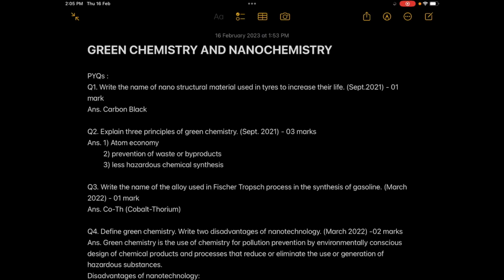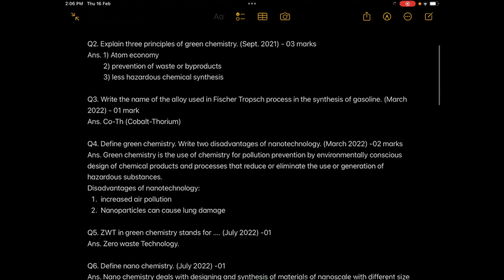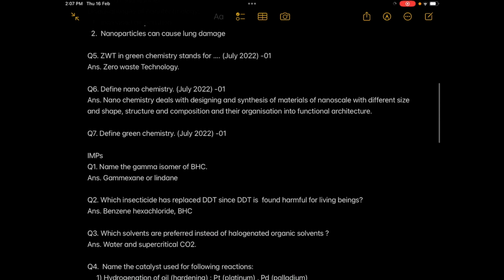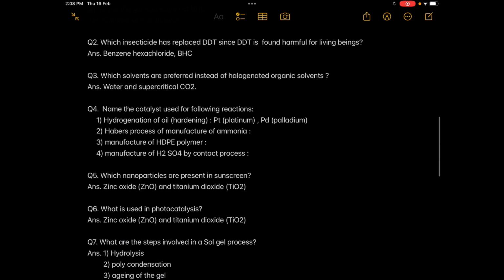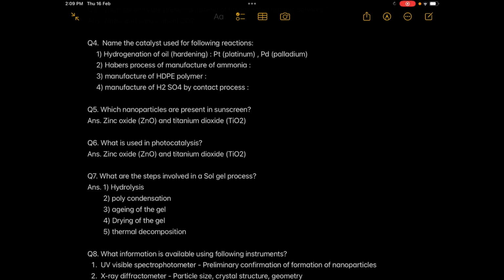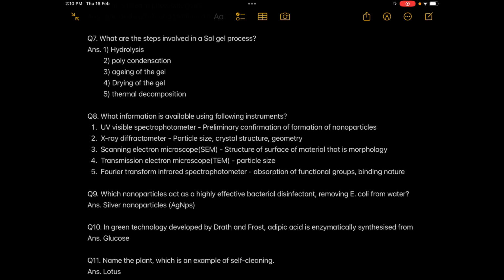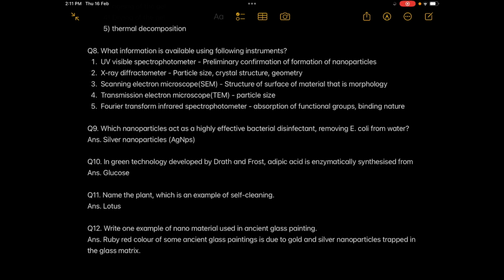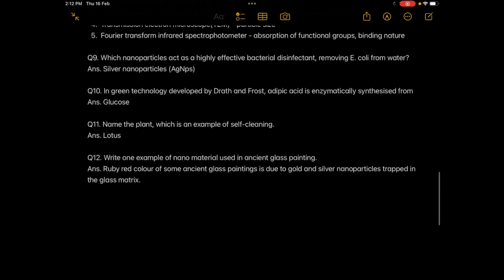IMPs and PYQs for boards | GREEN CHEMISTRY AND NANOCHEMISTRY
Chemistry#12thchemistry boards greenchemistry # PYQs# important# green chemistry and nano chemistry#